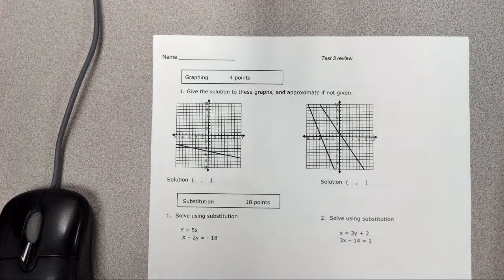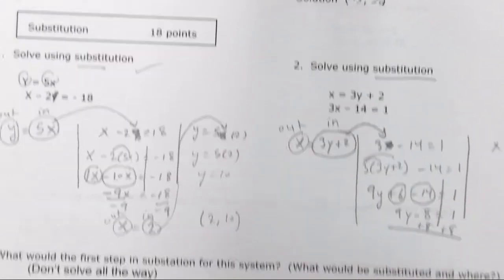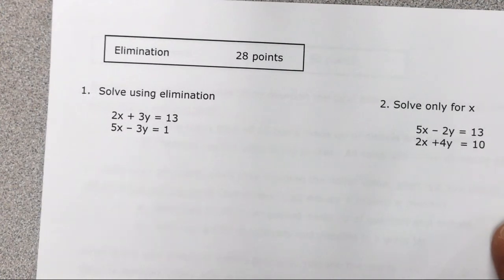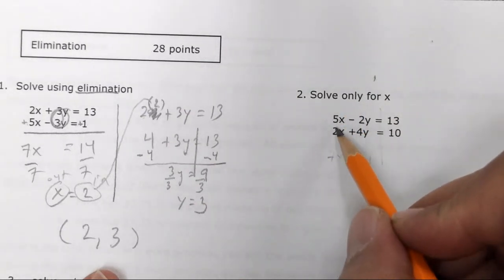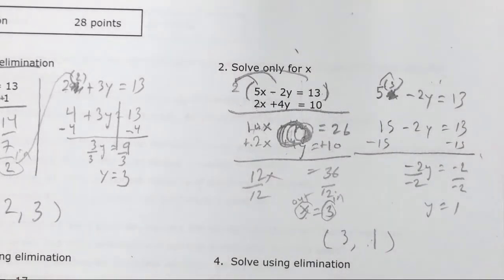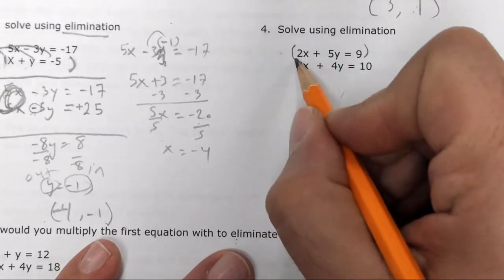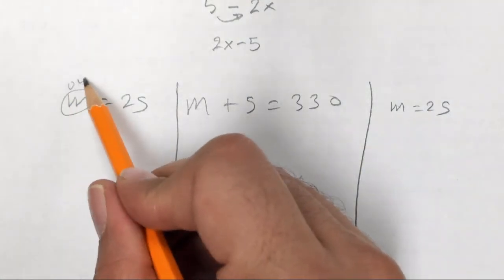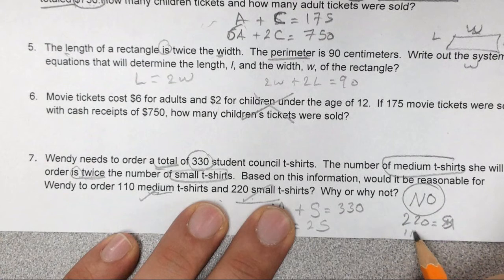Test 5 (Sys 3,4,5) Review